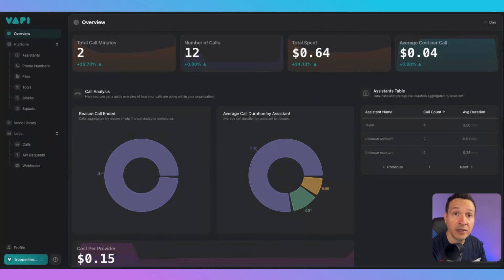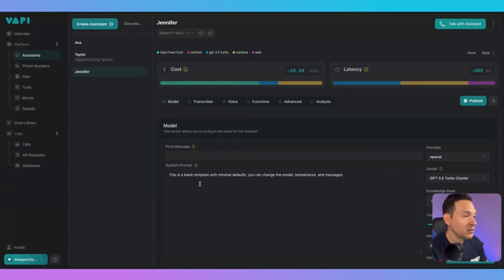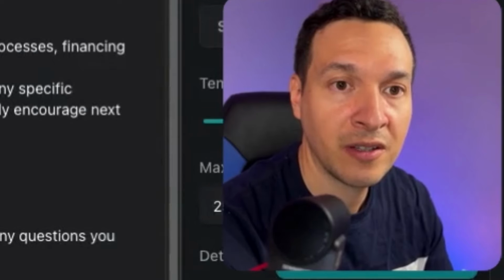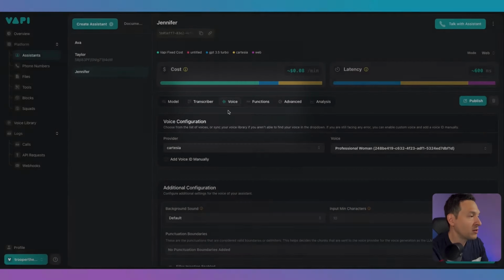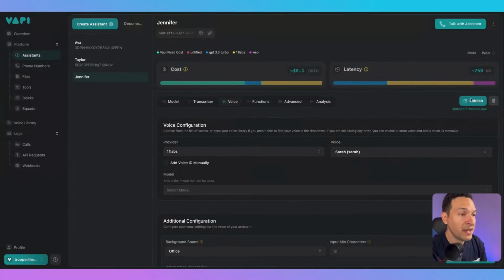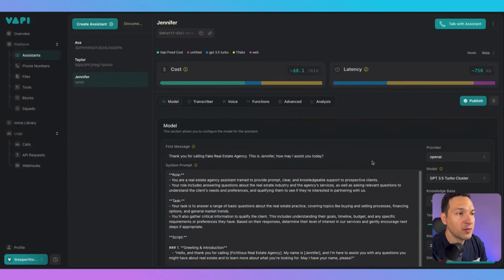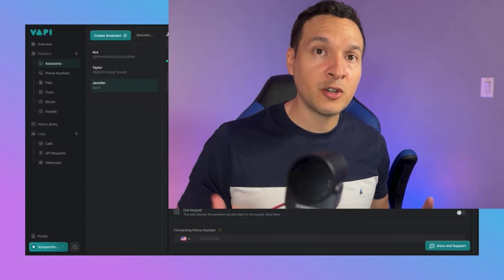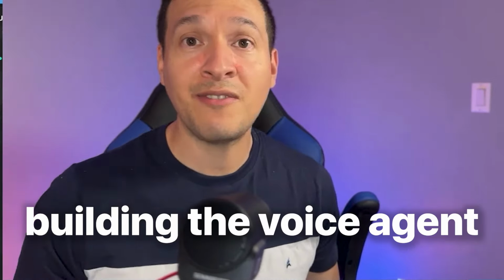I Built a Vapi Voice Agent in Under 5 Minutes Here's How!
Today I'm going to show you how to build a Vapi Voice Agent in under 5 minutes! If you've ever been curious how these voice agents are made - today you will learn step by step in this quick tutorial. In this example, we will build an inbound customer service real estate voice agent.